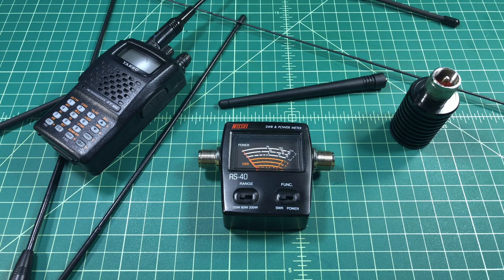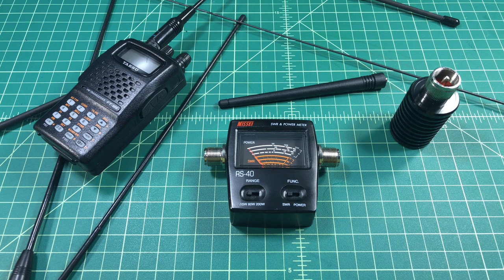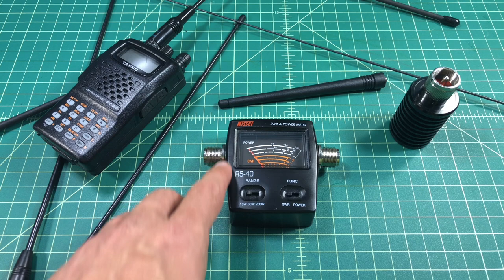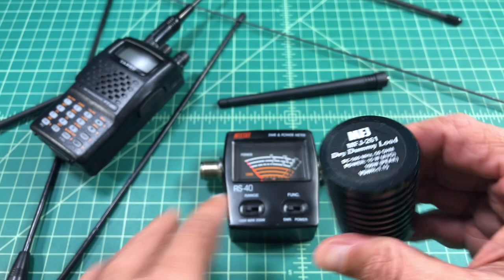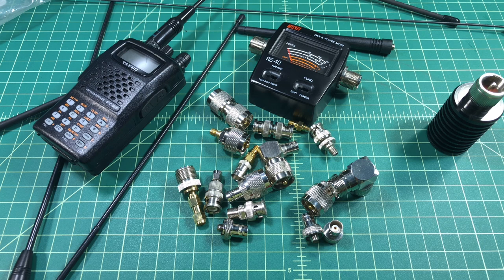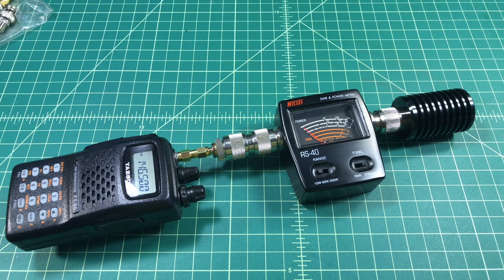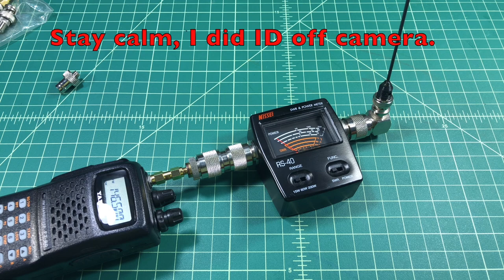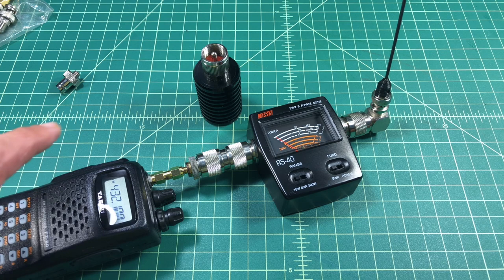SWR & Power Meter for HAM Radio - TheSmokinApe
Just a quick video where I show some ham radio test equipment for SWR and Power.

Thanks,
TheSmokinApe